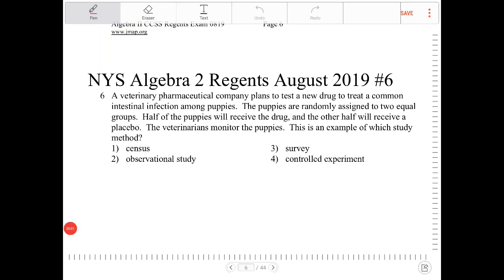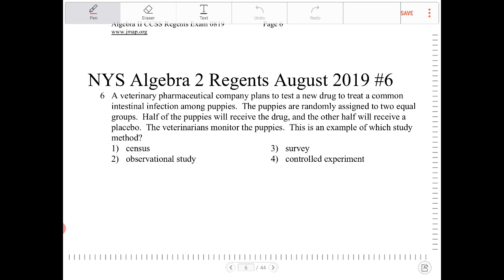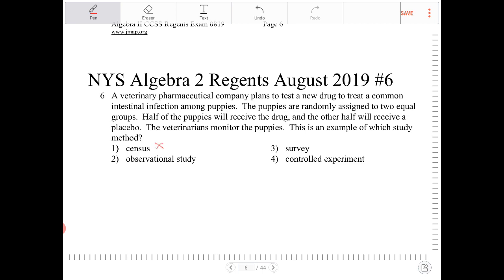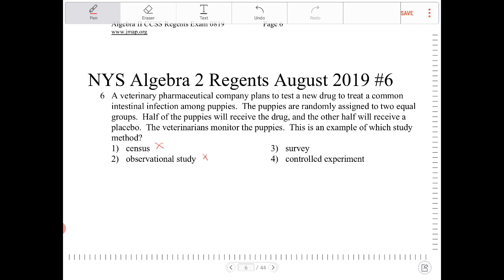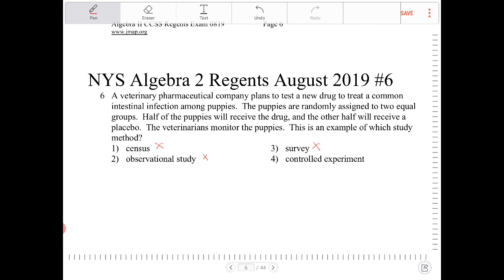NYS Algebra 2 Regents August 2019 question 6